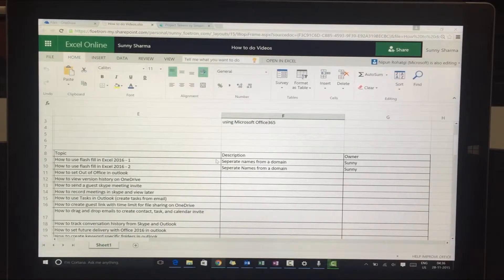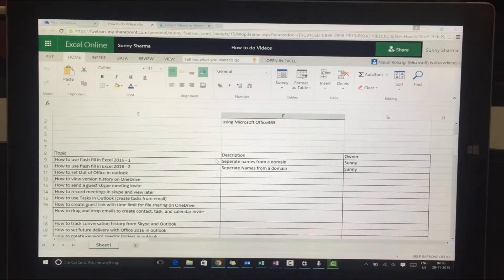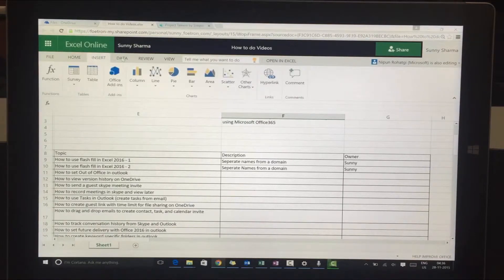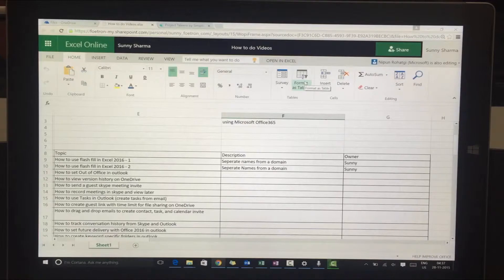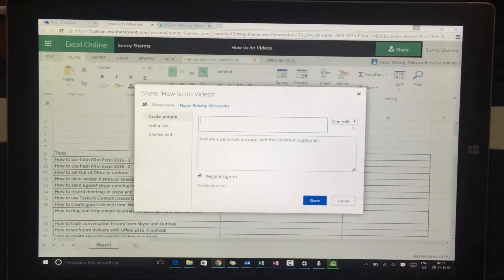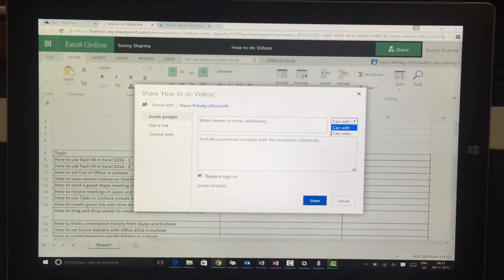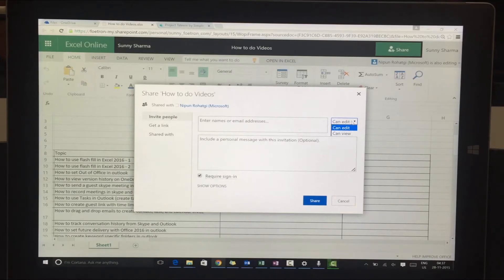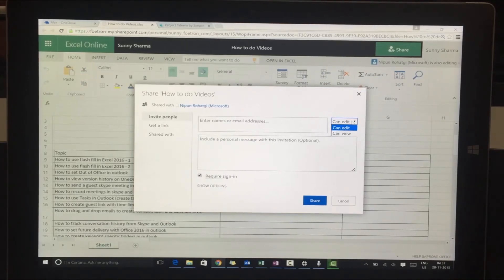How to use read or write premissions with Microsoft Excel Online?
Microsoft Excel is the most used tool for the professional.

With a feature such permissions, you can really collaborate with colleagues in a secure manner. You have not risk that the data will be accessible to anyone else.

In this series, we will share with the key features and help you be more productive.